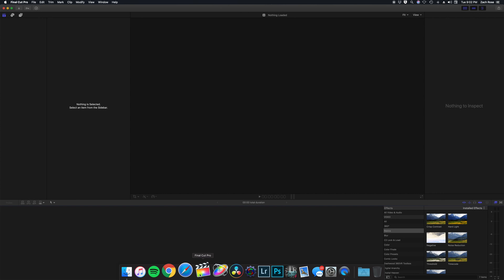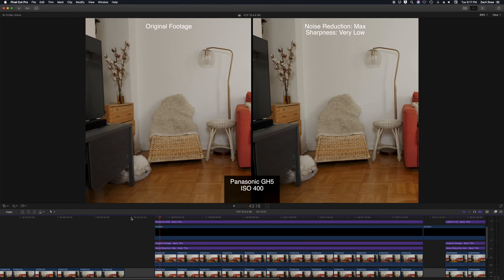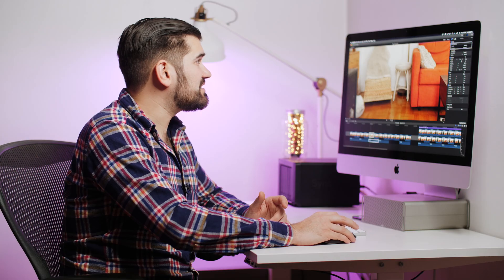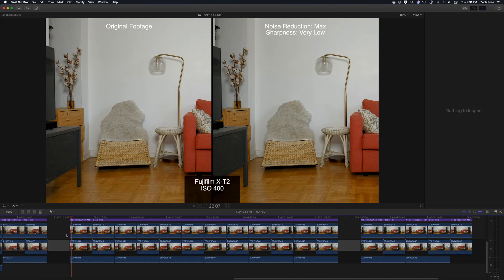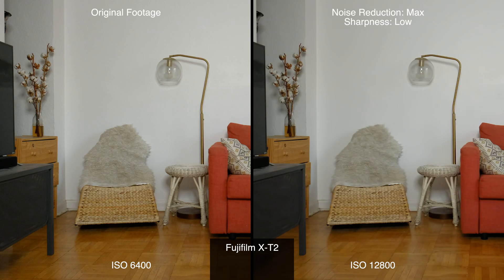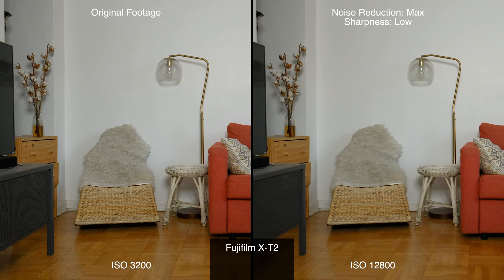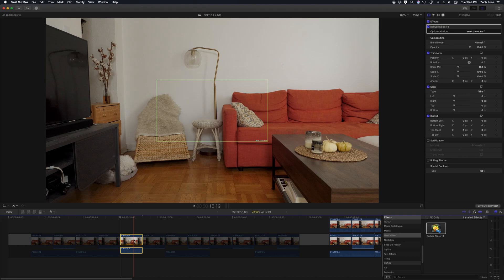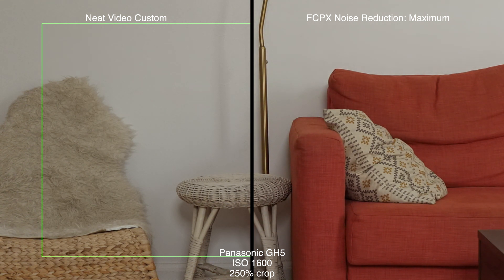FCPX 10.4.4 Noise Reduction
With the most recent update of FCPX I wanted to take a look at the performance of the new Noise Reduction Effect